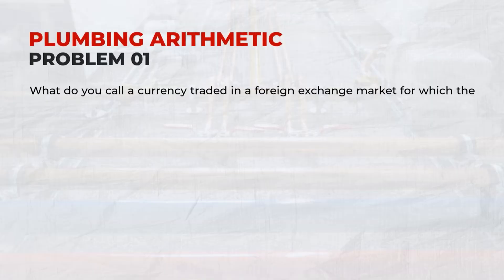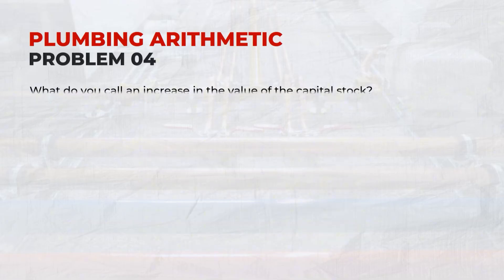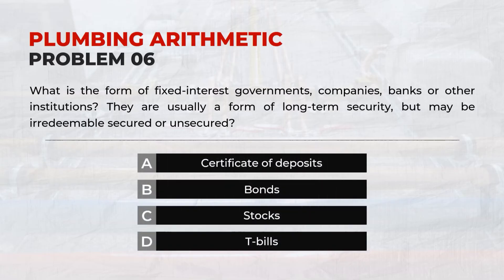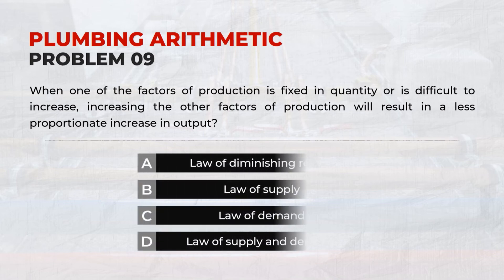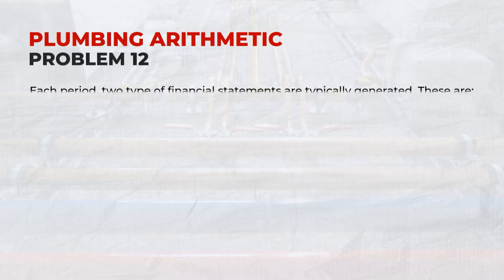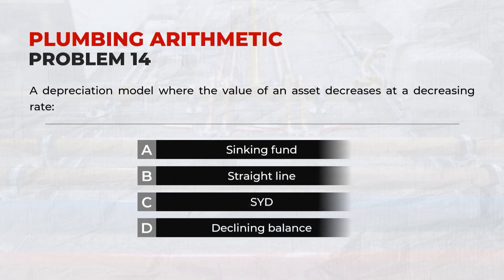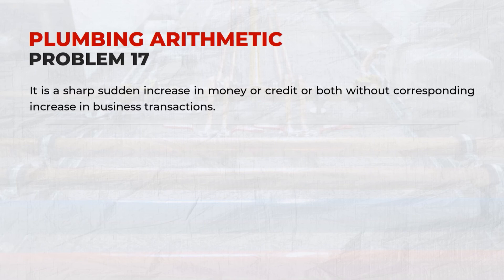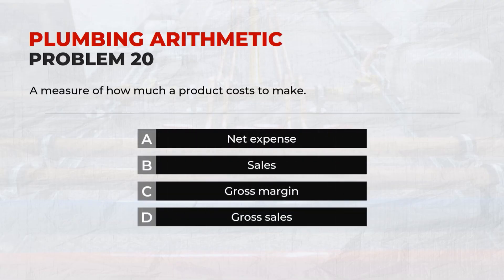Plumbing Arithmetic (Part 4) | Master Plumber Licensure Exam Refresher